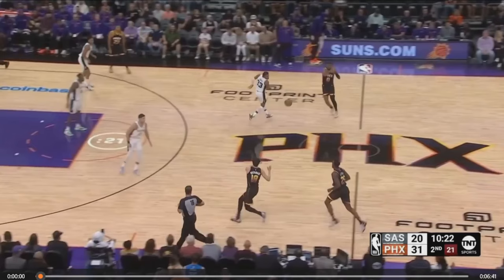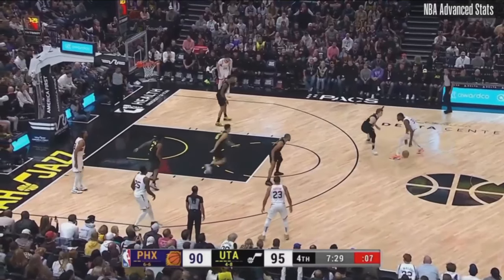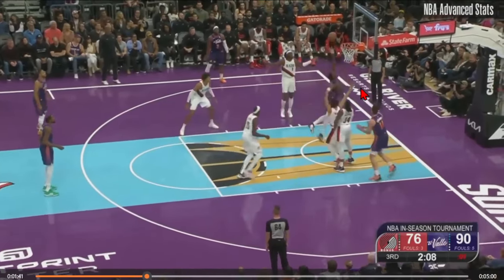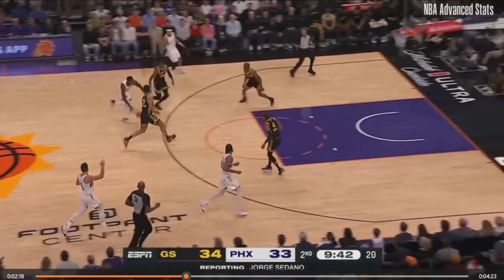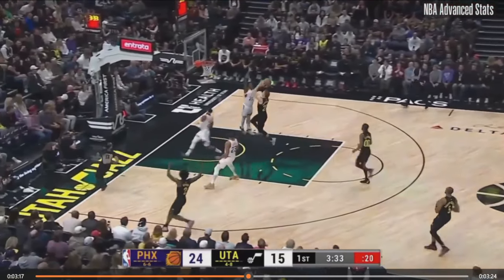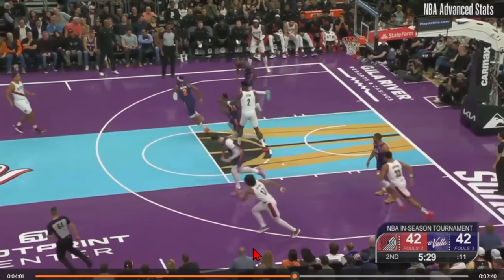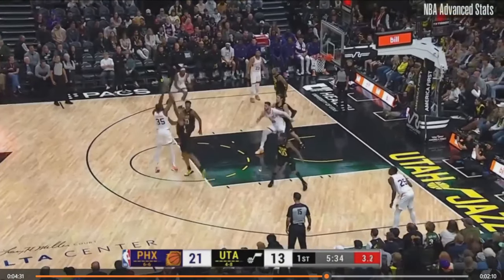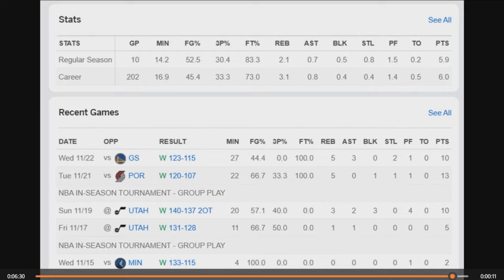Nassir Little is making a BIG difference for the Phoenix Suns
0:00 Intro
1:10 Offense
11:50 Defense